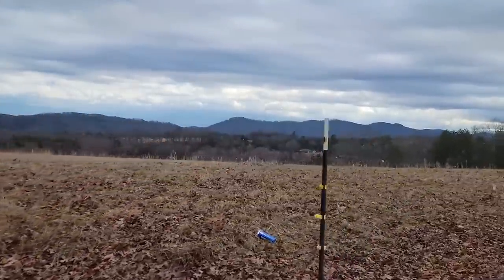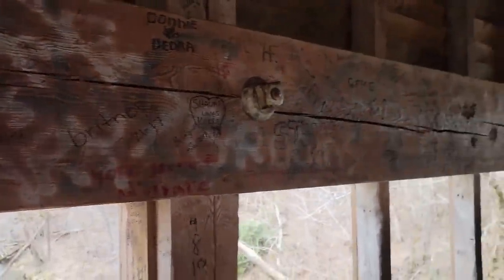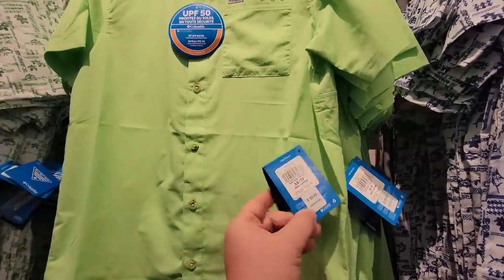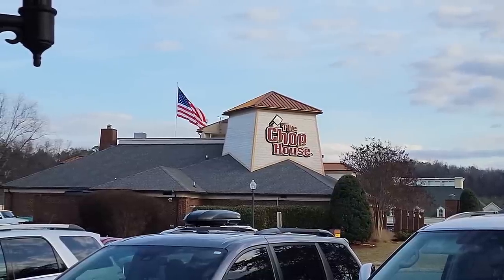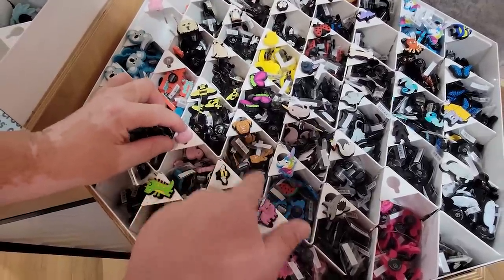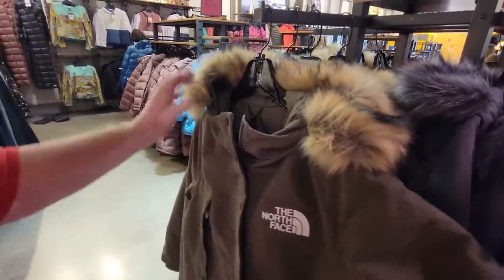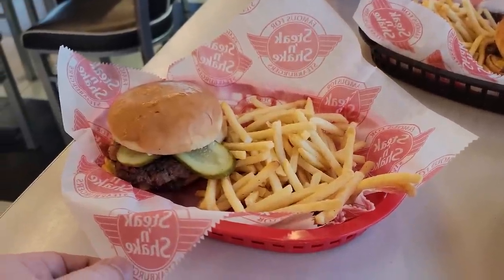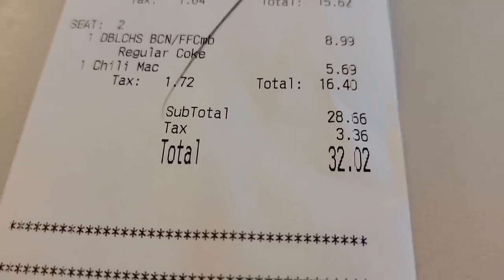Shopping in the Smokies / Dinner at Steak & Shake / Harrisburg Covered Bridge / Tanger Outlets